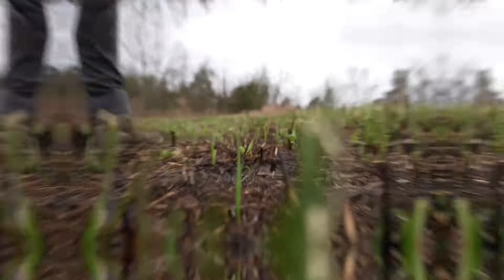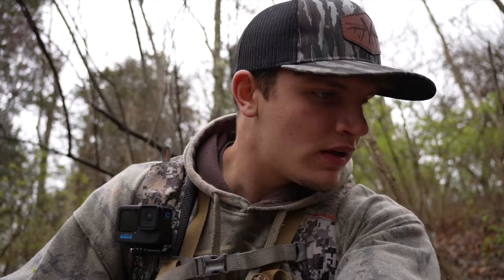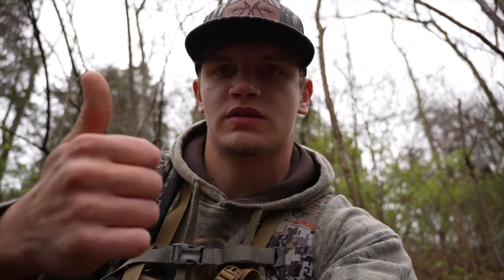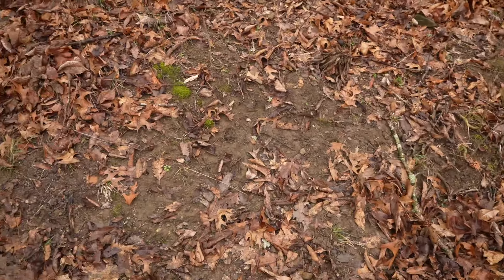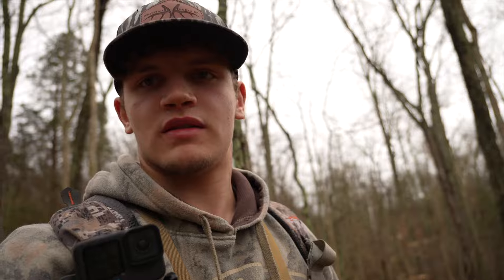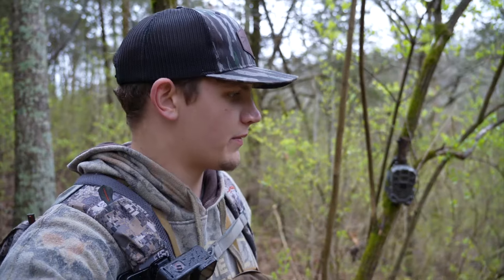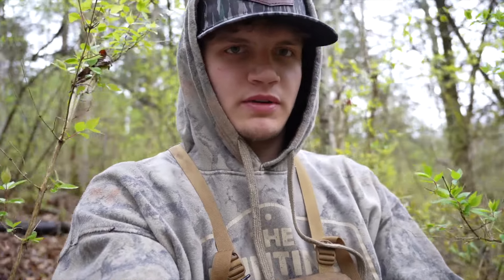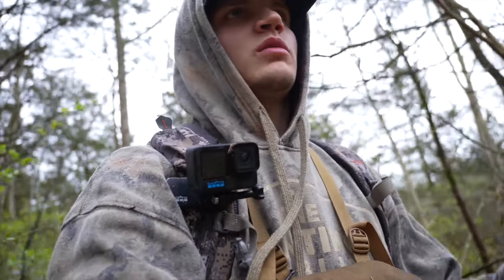Find beds | PUBLIC LAND Kentucky, scouting for EARLY SEASON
Spring scouting is always a good way to get prepared for early season. Can’t wait to hunt here this fall!